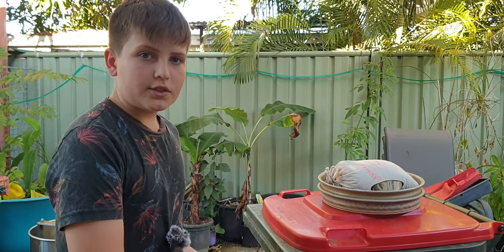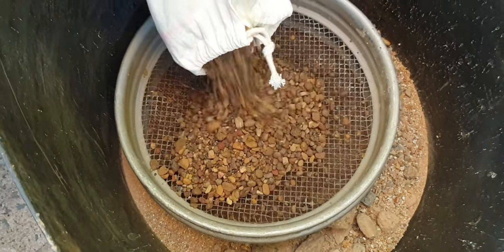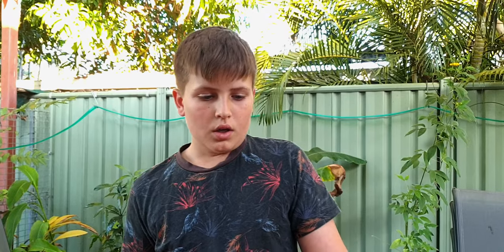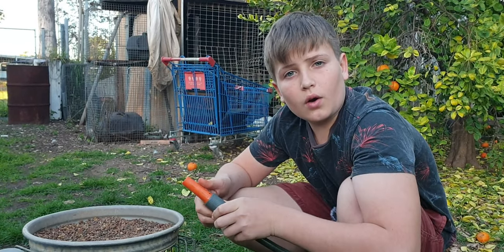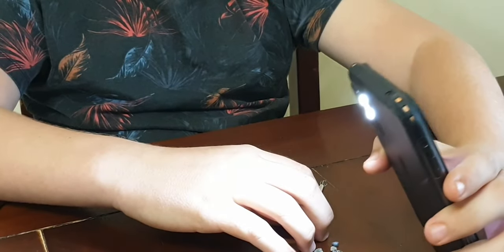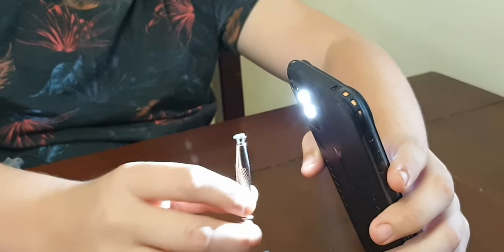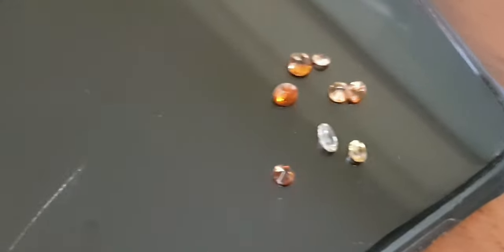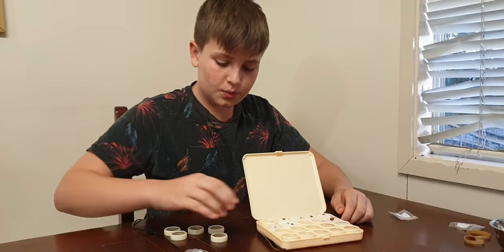QLD Gemfields Search for Sapphires and Zircon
The Down Under Brothers take the annual trip to the Queensland Gemfields - north west of Emerald. Heath shows how to look through a bag of wash from Armfest Sapphires. Learn how to find sapphires and how to find zircon. Heath shows you which equipment to use. the difference between dry wash and wet wash, how to find out if it is a precious gem. Heath also will explain about sending your gem off to Lamberts Gems to be cut.